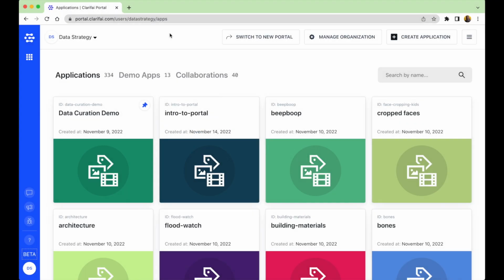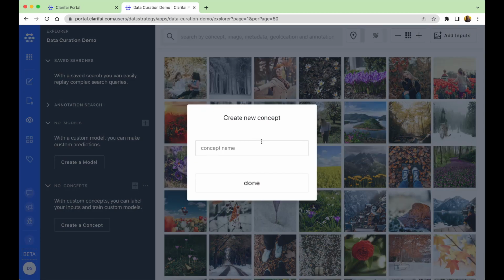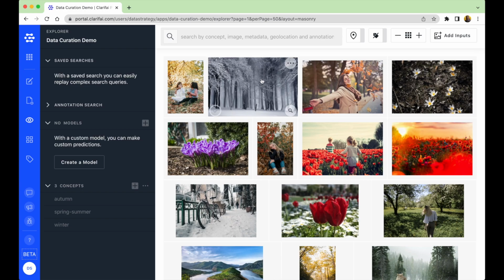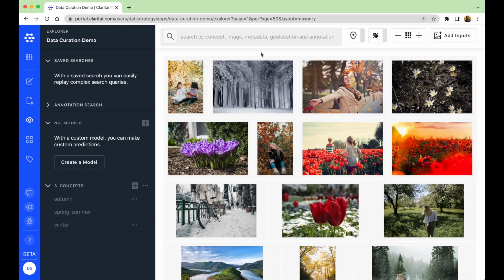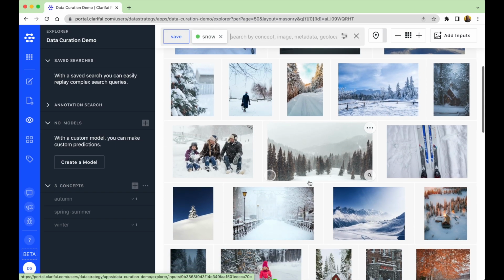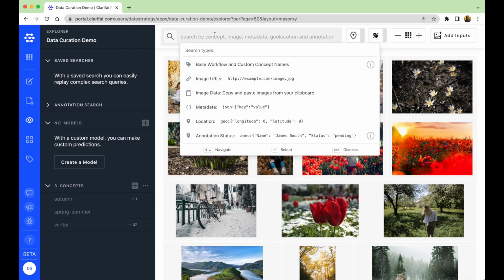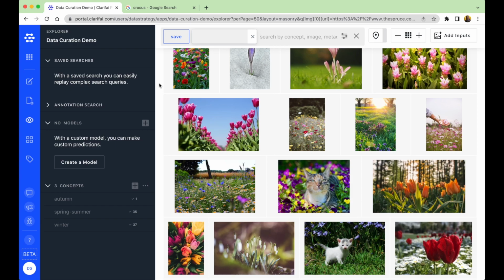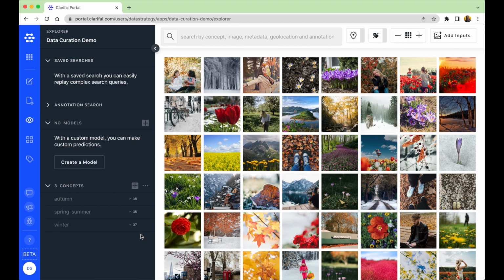Introduction to Clarifai Portal Part 2: Data Curation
In this second video, Clarifai's Manager of Data Strategy Karen Herder walks us through visual search, annotations, and concepts.